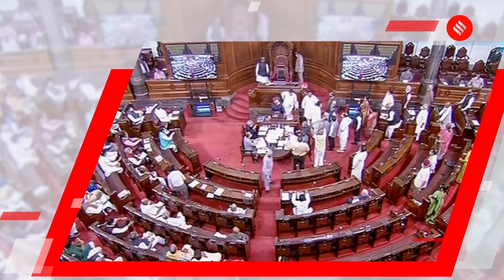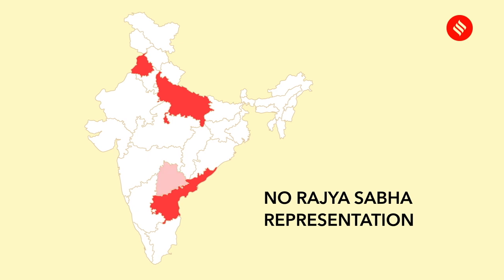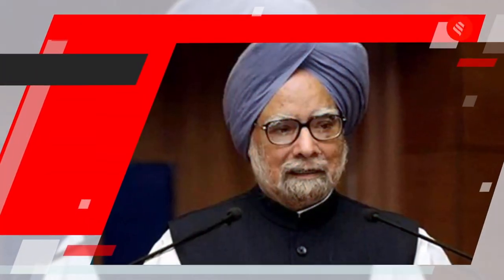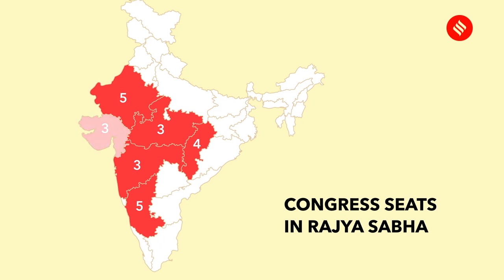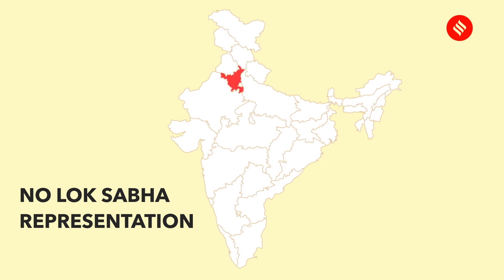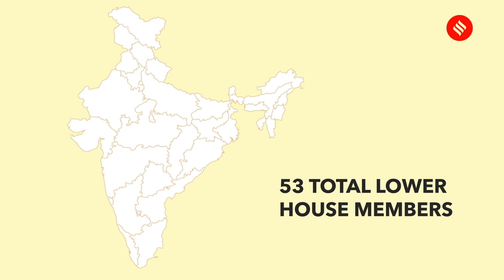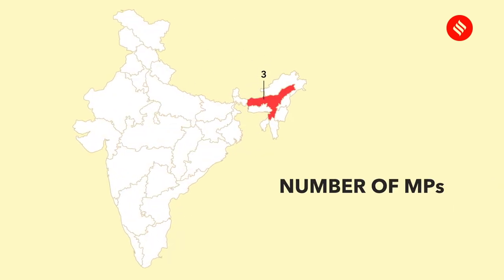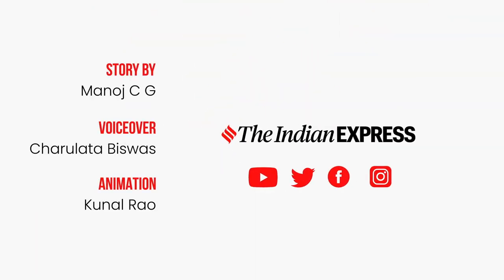Congress faces a shrinking Rajya Sabha footprint: No MPs in 17 states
The Congress’s tally in the Rajya Sabha was 33 at the end of March. While four members have already retired, nine more will retire in June and
July. The party's representation will dip further after the forthcoming biennial elections to the Upper House, but more worrying for the party is the shrinking of its geographical footprint.